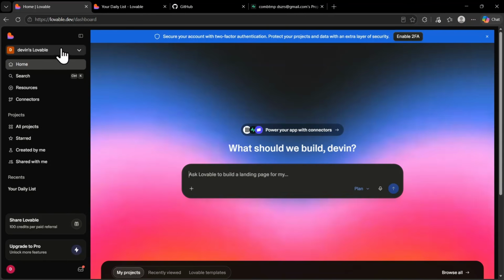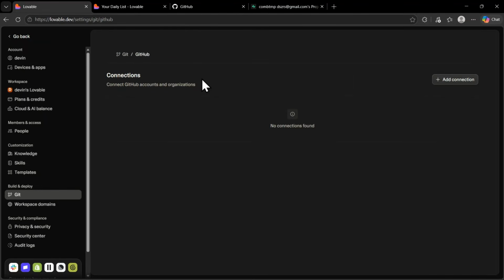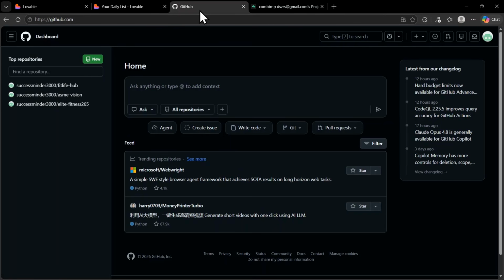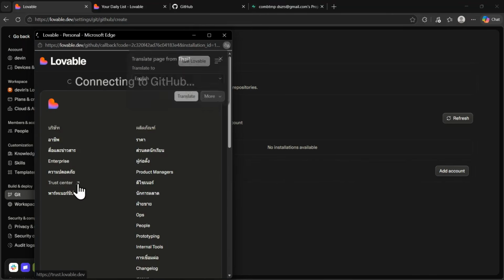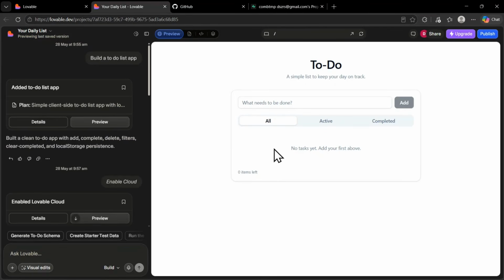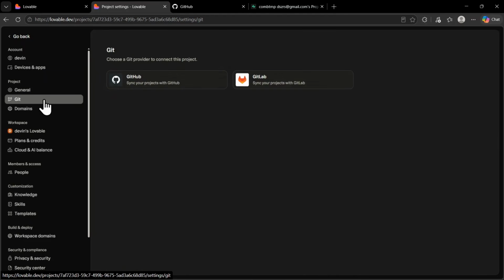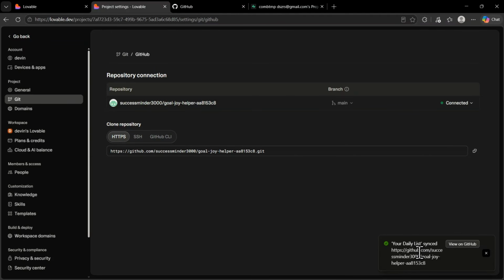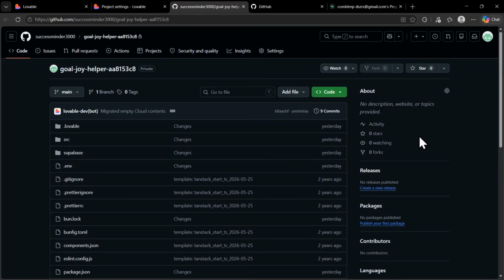How to Connect Lovable to GitHub (2026) | Connect Lovable Project to GitHub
Learn how to connect your Lovable account to GitHub and sync your projects in this step-by-step 2026 tutorial! Linking your codebase to GitHub is essential if you want to back up your projects, work with version control, or easily export your files to develop locally.
In this quick video, we walk you through the entire integration process. You'll learn how to configure your organization settings, authorize the Lovable application on GitHub, and seamlessly push an entire project's codebase into a brand-new repository with just a couple of clicks.

Video Timestamps
[00:00] - Introduction: How to connect Lovable to GitHub.
[00:06] - Claiming 25 free Lovable credits upon sign-up.
[00:12] - Navigating to Organization Settings and the Git menu.
[00:34] - Pro Tip: Preparing your GitHub account for a smoother link.
[00:46] - Installing and authorizing the Lovable app on GitHub.
[01:00] - Opening a project from your dashboard to sync.
[01:12] - Navigating Project Settings to connect the codebase.
[01:25] - Creating a brand-new repository and pushing your code.
[01:39] - Verifying your live project files on GitHub.
[01:46] - Summary and related tutorials (Supabase & Free Credits).